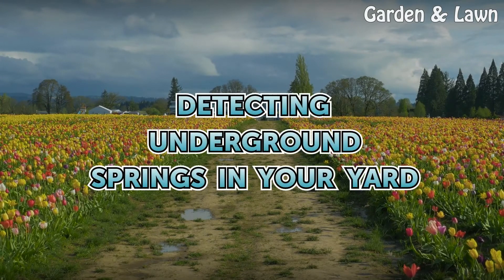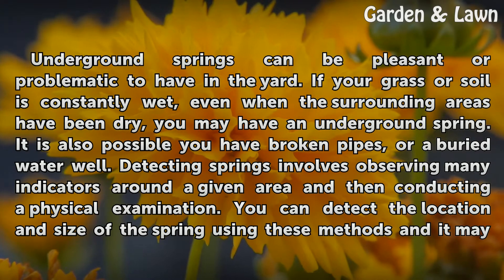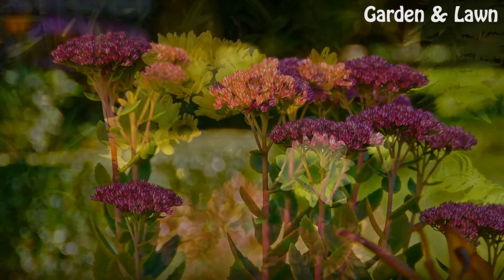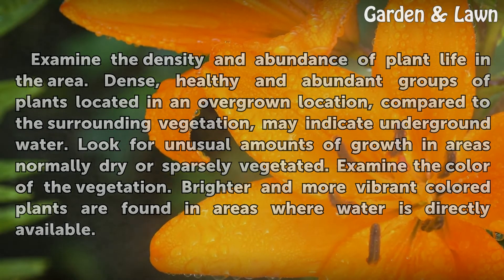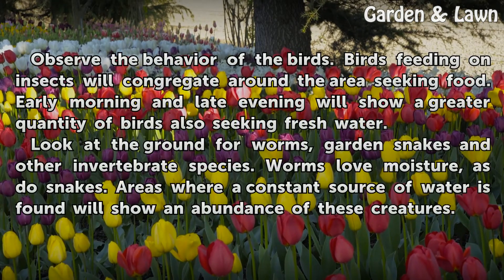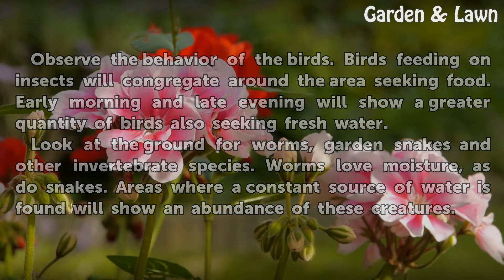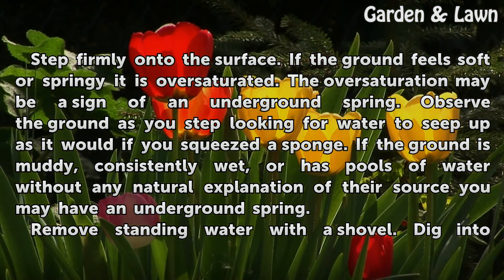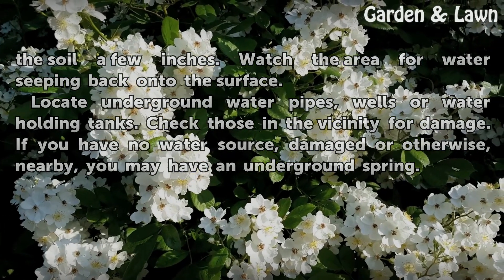Detecting Underground Springs in Your Yard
Detecting Underground Springs in Your Yard. Underground springs can be pleasant or problematic to have in the yard. If your grass or soil is constantly wet, even when the surrounding areas have been dry, you may have an underground spring. It is also possible you have broken pipes, or a buried water well. Detecting springs involves observing many...

Table of contents Detecting Underground Springs in Your Yard
Things You'll Need 00:52
Observations 01:01
Physical Determination 02:19